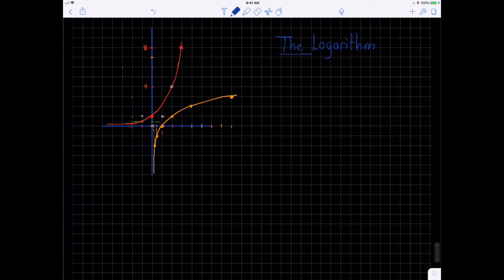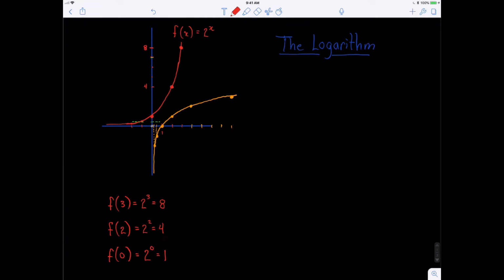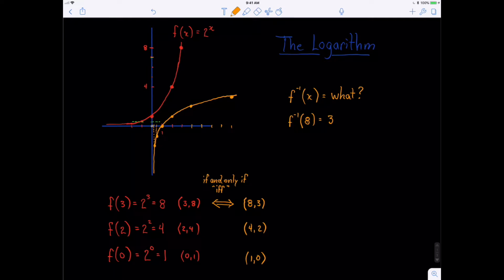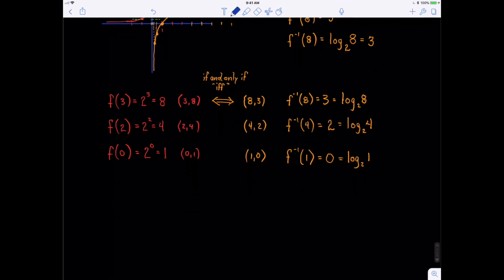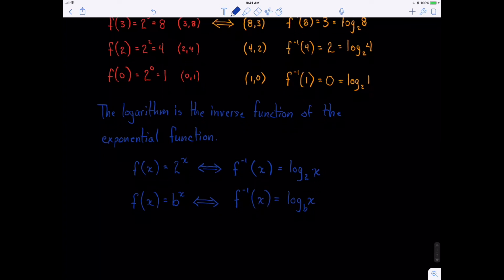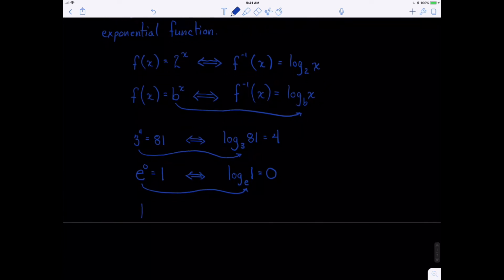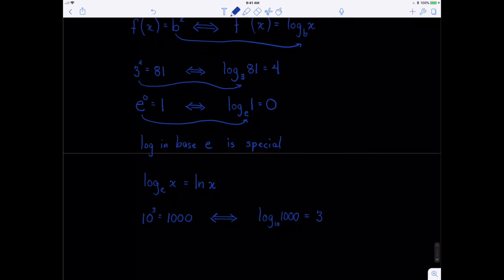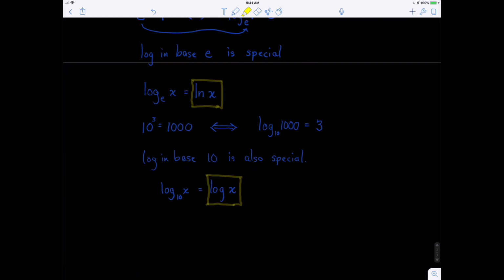E5, the logarithm